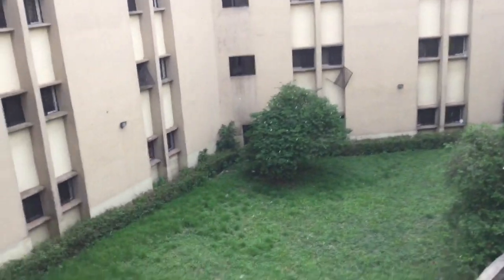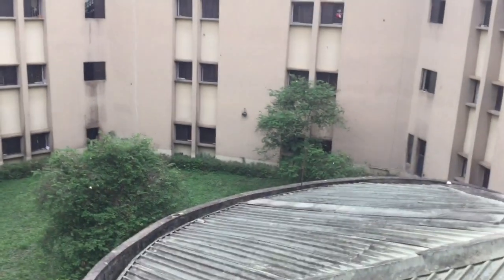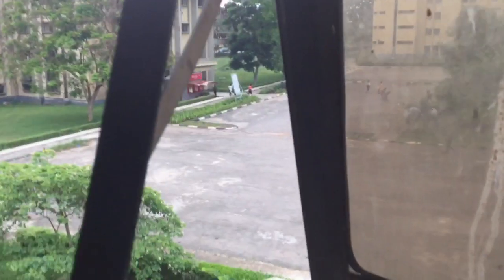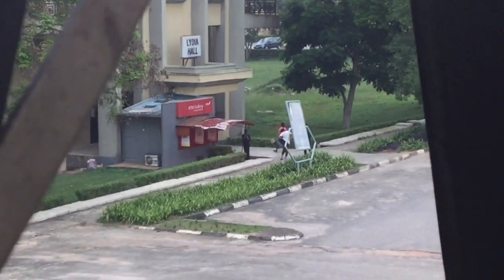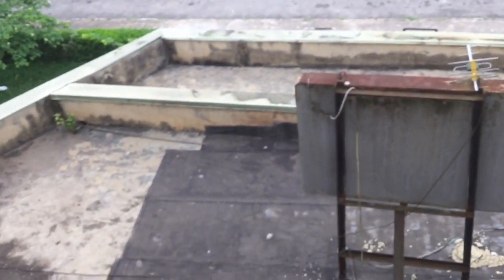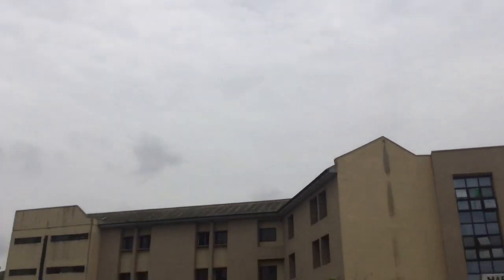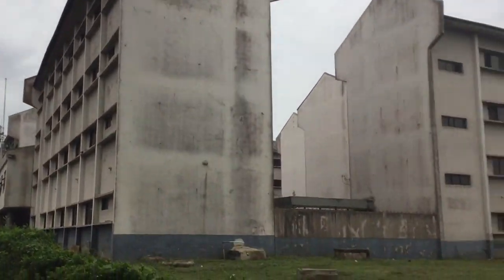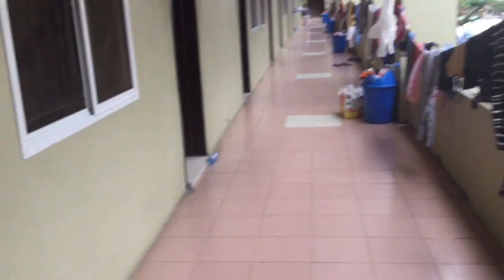COVENANT UNIVERSITY ROOM TOUR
Hey guys, this is Covenant University Room Tour
This video is to help 100level students know what CU looks like, I hope you love it

Instagram.com/iamdhubem
Twitter.com:iamdhubem